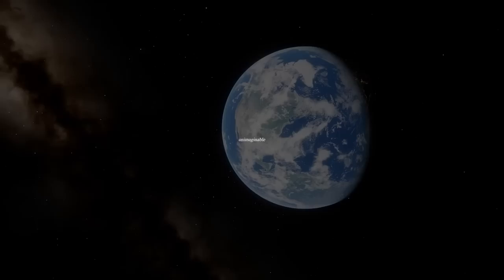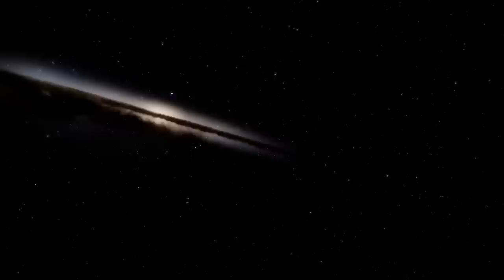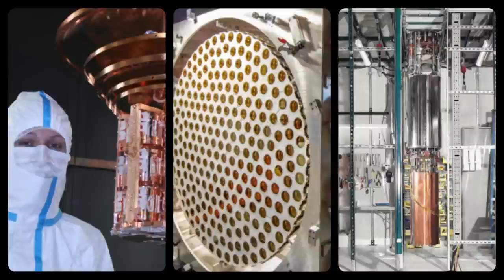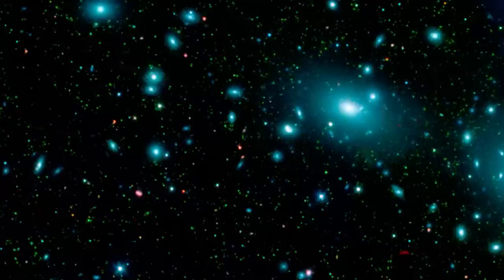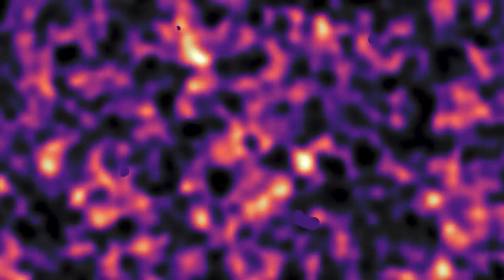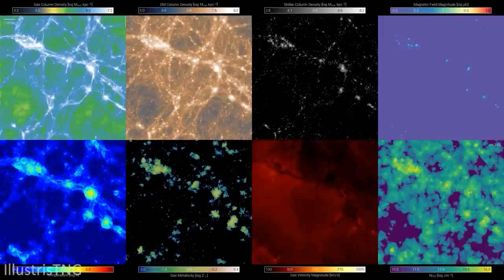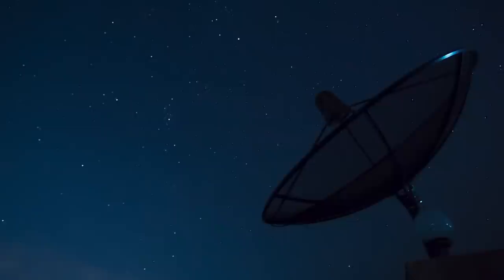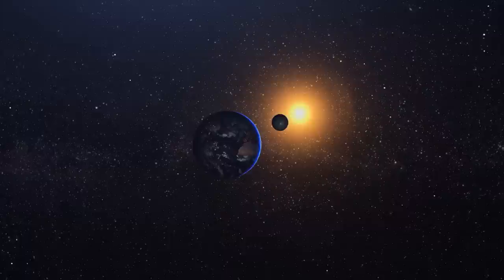Roger Penrose Breaks Silence : "Dark Matter Doesn't Exist"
In the vast universe, there are plenty of mysteries, and one that has puzzled astronomers for a long time is the concept of dark Matter. Dark Matter constitutes 27% of the universe, but despite possessing powerful telescopes like the James Webb Space Telescope, scientists have been unable to detect the presence of dark Matter.